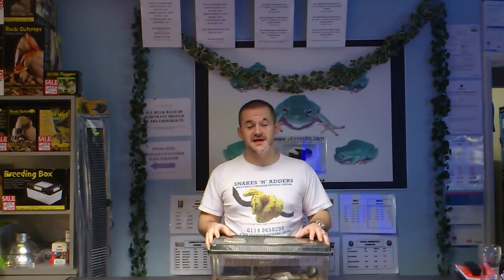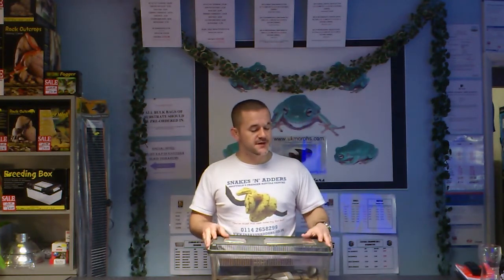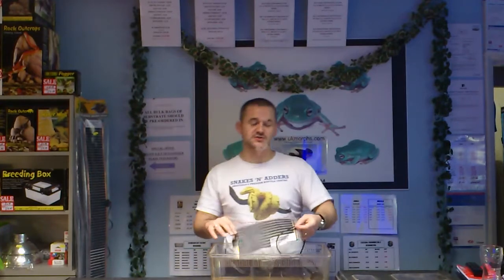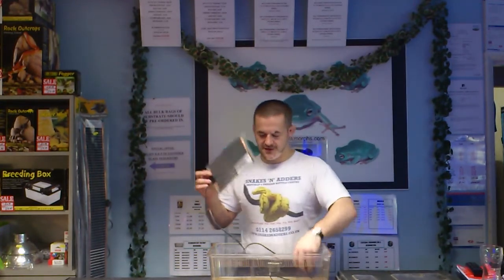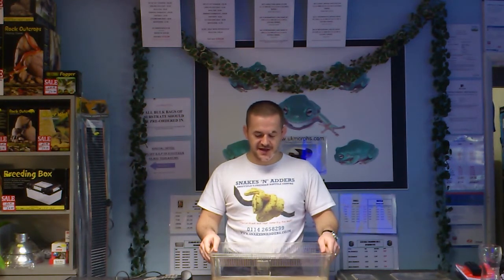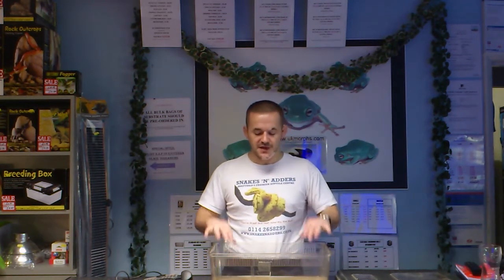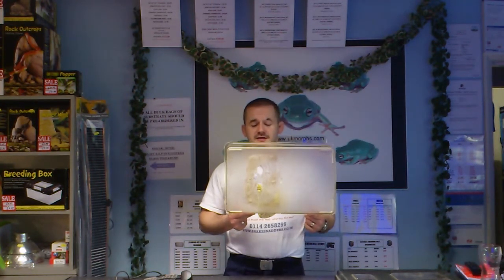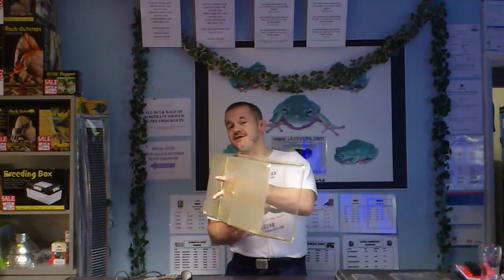thermostats available at Snakes'N'Adders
This equipment is available at Snakes'N'Adders

Snakes'N'Adders aims to provide customers with the tools to correctly care for and breed reptiles, amphibians and arachnids. This is accomplished by a combination of market leading prices on an incredibly diverse range of dry goods from the industries largest suppliers. As accomplished herpetoculturists in our own right we can offer the advice and back up service needed by novice, experienced and advanced keepers alike.

The sheer range of species carried means we far outperform other shops in the area for an option on what pet is best suited to you. Snakes'N'Adders, as policy does not believe in half measures. You will be provided with all the equipment, foods, literature and consumables without hesitation with the aim of providing the best quality of life for the pet of your choice.

Snakes'N'Adders is an already nationally renowned brand having cultivated a strong following of avid exotic pet enthusiasts over the last 7 years at our old base in Leeds, in what was an already winning formula Charles & Paul have taken the shop to the next level in presentation. You just can't help be impressed with Snakes'N'Adders has to offer.

Snakes'N'Adders offers you a professional, clinical and fastidiously maintained environment, rarely equalled nationally in which to consider the purchase of a new addition to the family. With over 40 years combined experience in caring for these animals there really is no one better to guide you through the potential minefield of purchasing an exotic animal. We look forward to seeing you soon.

Snakes 'N' Adders is Based in Sheffield England.
39/41 Mansfield Road, Intake, Sheffield, S122AG
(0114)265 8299